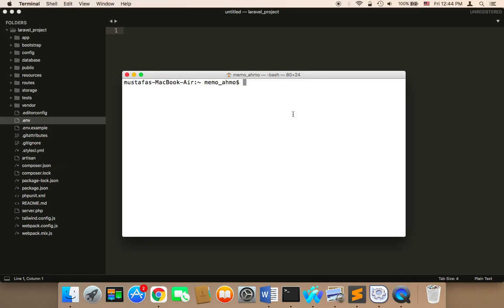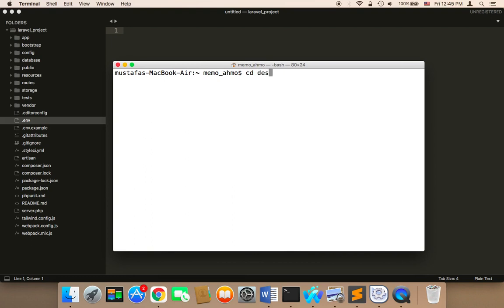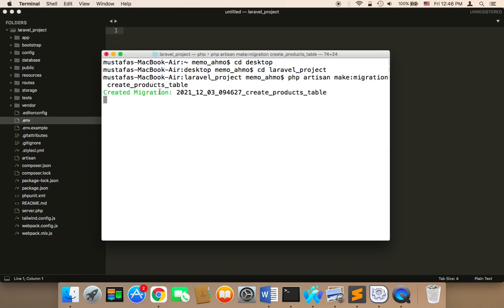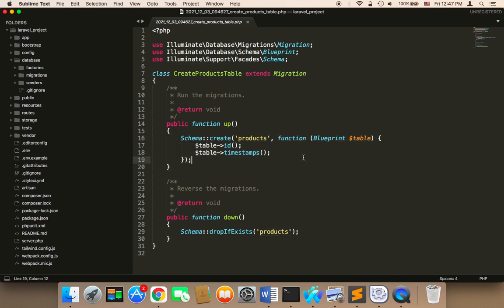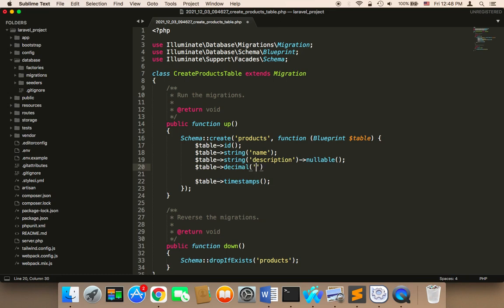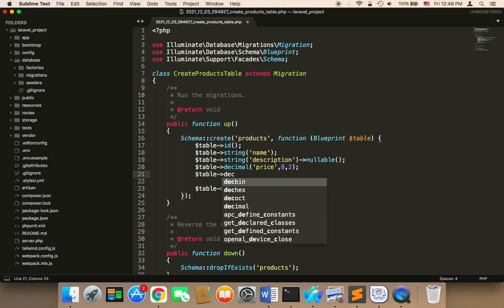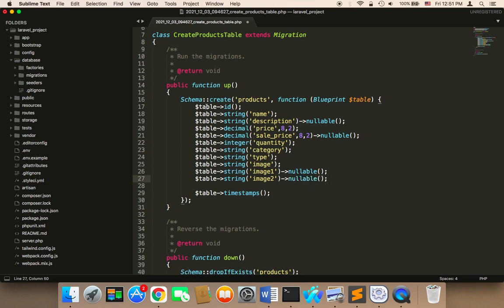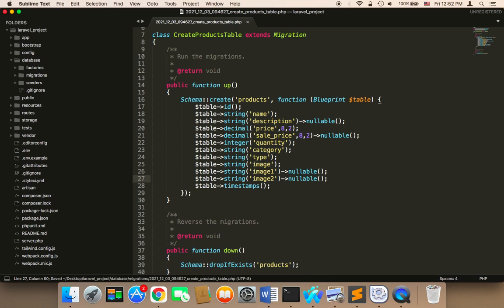Create Clothes E-commerce Website Using Laravel - Part 17